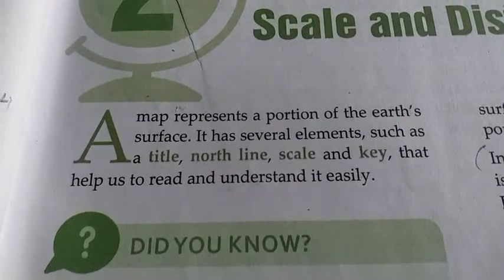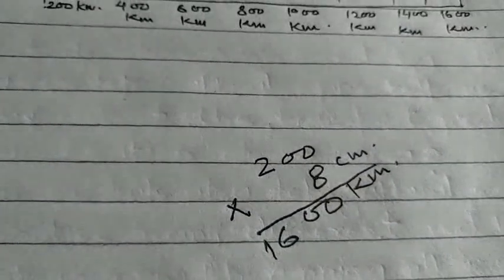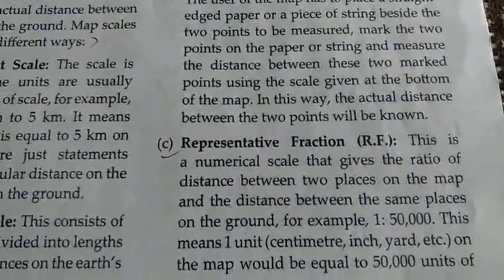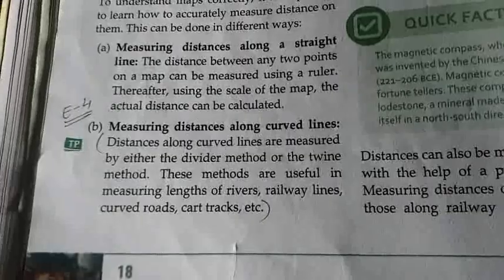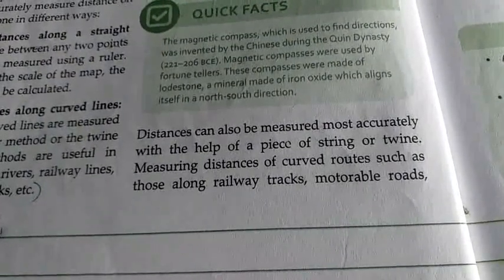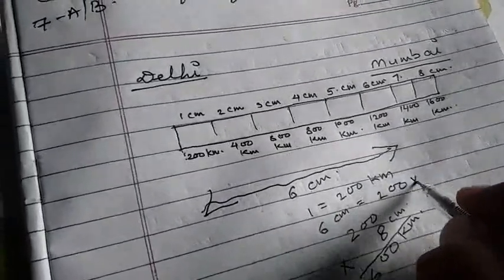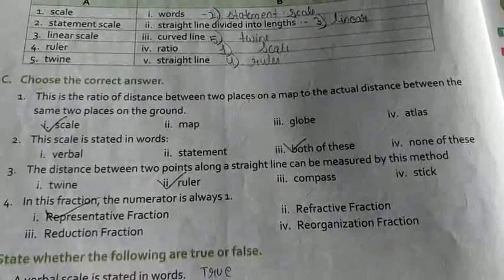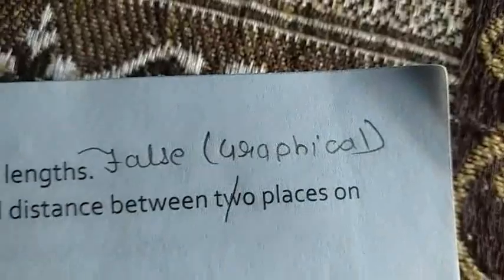Geography chapter 2 Scale And Distance Class 7 A B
Geography Chapter 2, Scale And Distance, For Class 7A B, online Geography class, st.johns school, Sabrahad, Shahganj